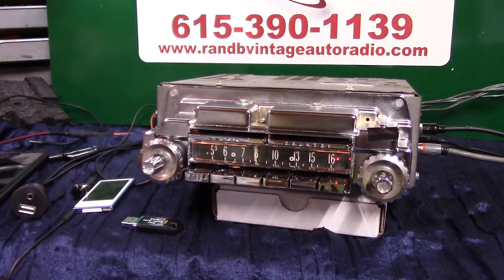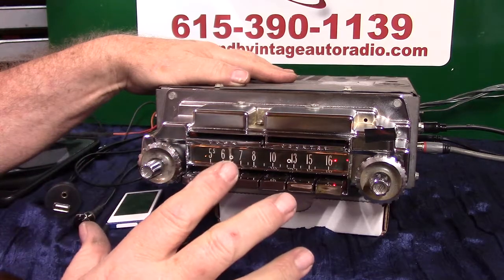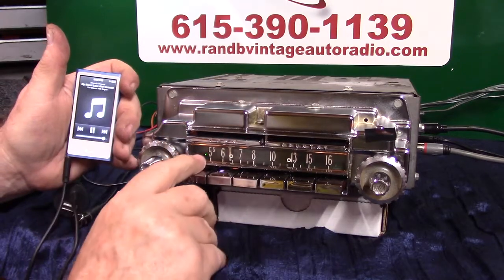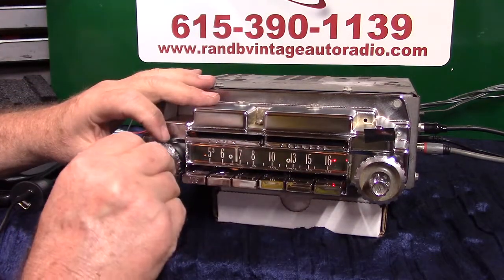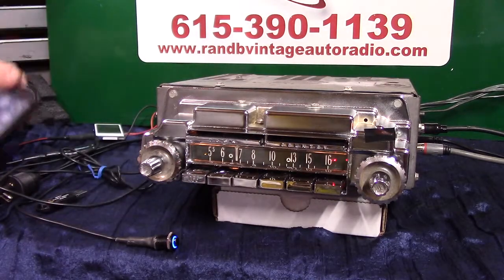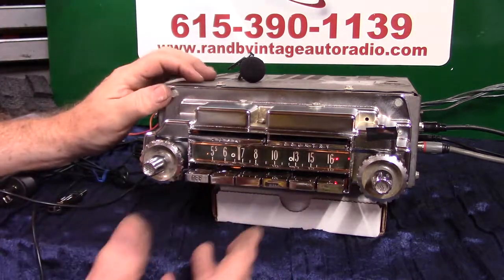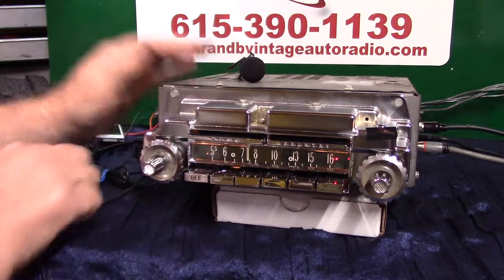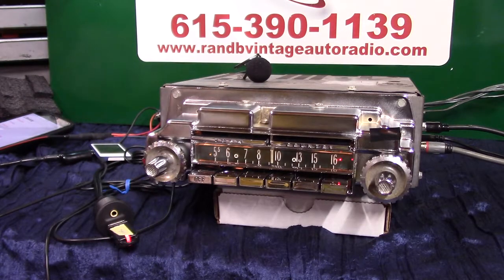1956 Lincoln Continental original Town & County radio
Custom built by R & B Vintage Auto Radio Powered by Aurora Design products now has AM/FM stereo/Aux input/USB port/Blue-Tooth with Voice Command/Voice ID four channels 45 watts per channel, Sub pre line output all in the original 1956 Continental radio. Get your radio updated today.